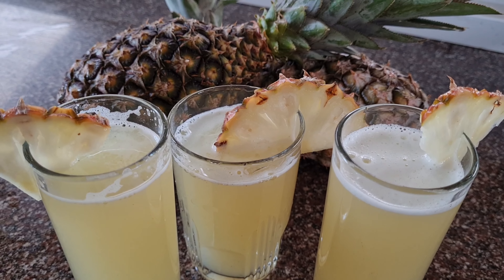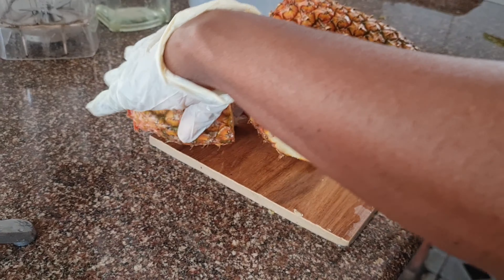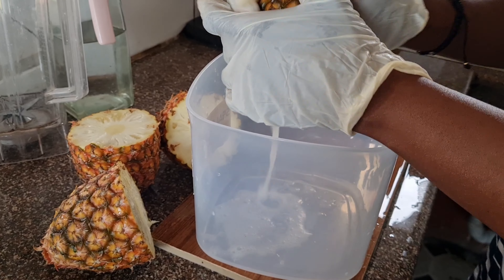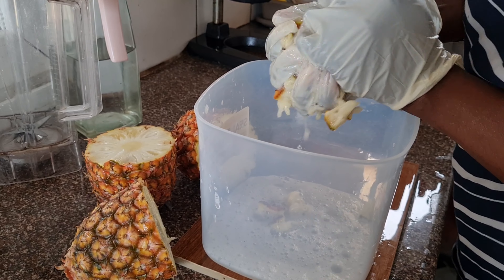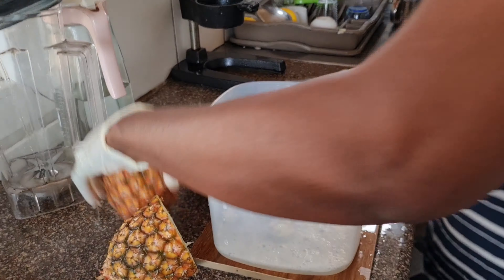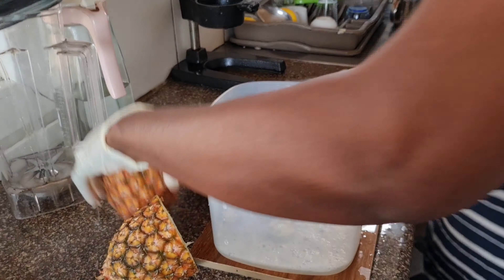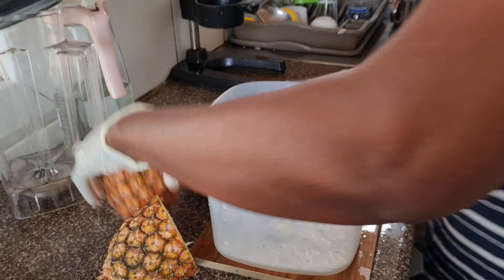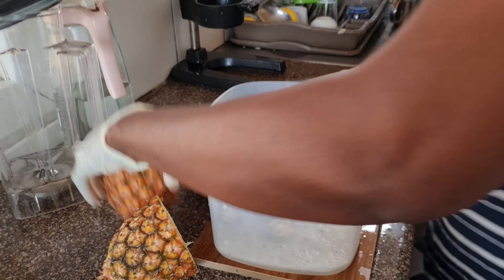Refreshing Ghana Hand Pressed Pineapple Juice 🍍🍹// By Baaba's kitchen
fresh pineapples